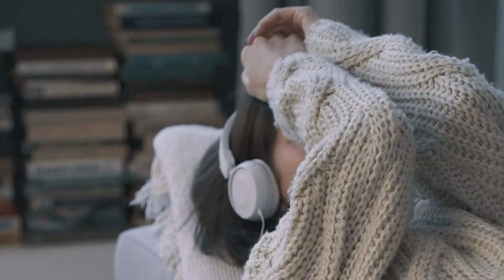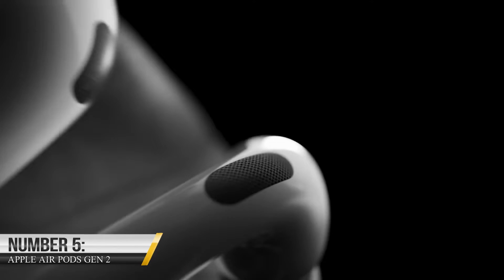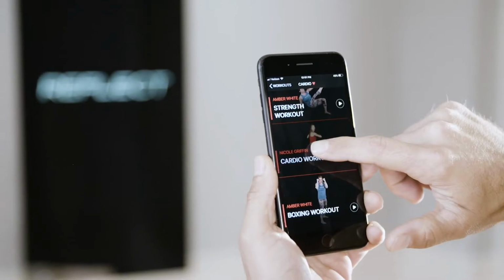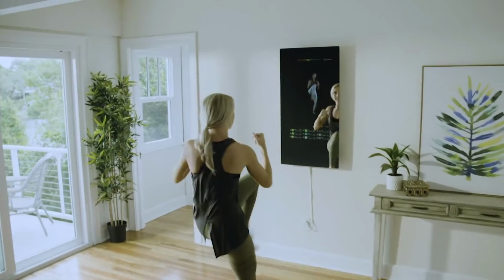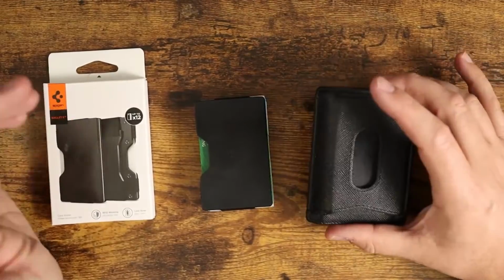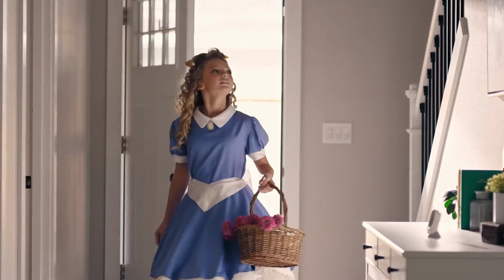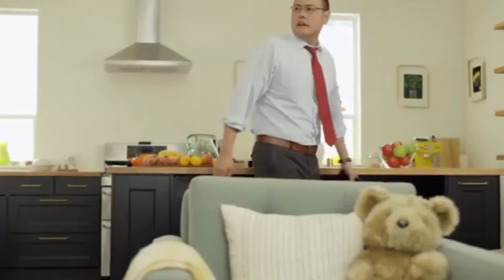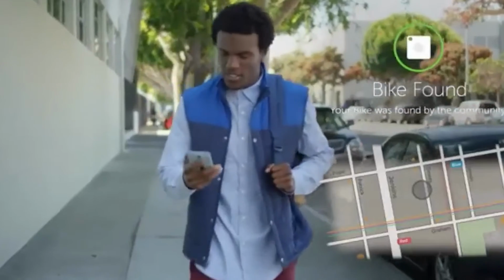Top 5 Tech Gadgets You NEED Right NOW!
Our team of techgenius will take you on a deep dive into the features, specs and performance of the most innovative gadgets on the market, helping you make informed decisions about which devices are right for you. Whether you're a tech enthusiast, a gamer, a professional or just curious about the latest trends, we've got you covered with in-depth reviews, tutorials and comparisons. So buckle up and join us on this thrilling journey through the world of technical gadgets!

0:00 Intro Video Top 5 Tech Gadgets You NEED Right NOW!
0:23 Apple Air Pods Gen2
1:00 Echelon Reflect Fitness Mirrow
1:52 Travel Ambo Rfid Wallet
2:32 Wyze Room Sensor
3:00 Tile Finder 4Pack Combo
About Tech Genius
🎥 Videos about Technology, Gadgets & Inventions
🎨 Written, voiced and produced by Tech Genius